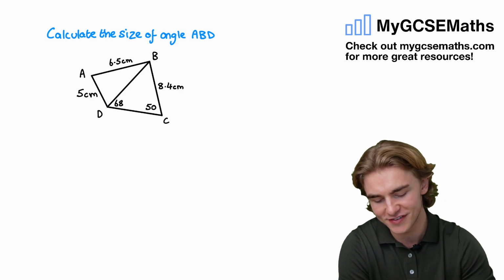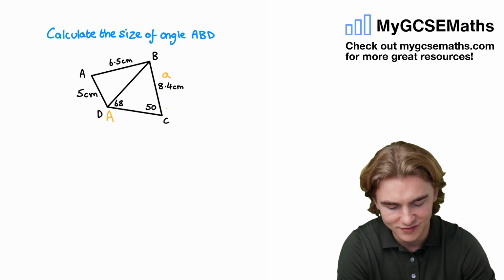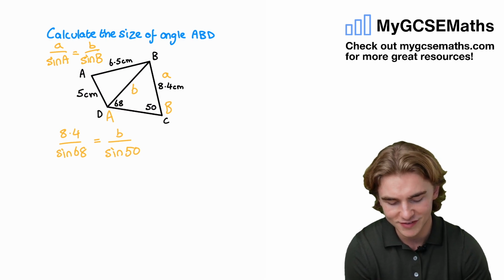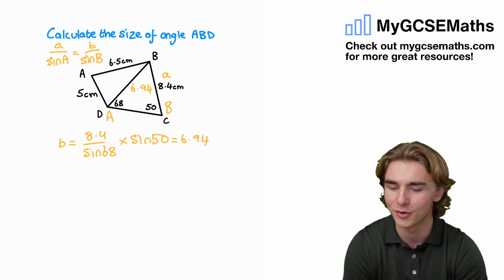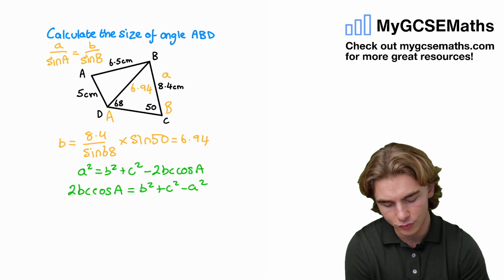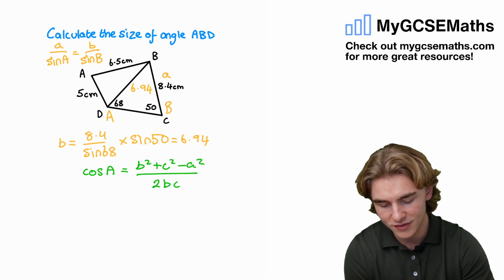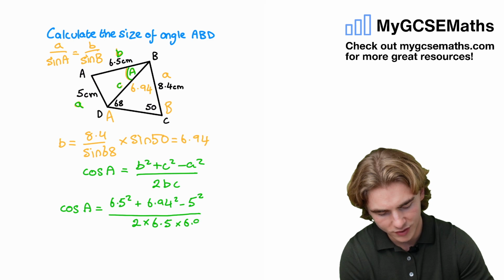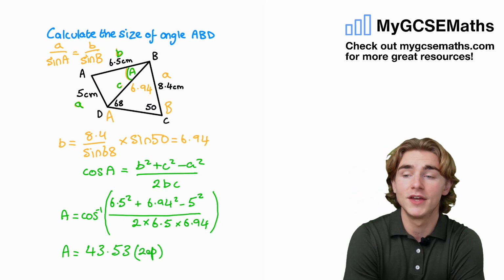Combining the Cosine Rule with Other Rules | GCSE Maths 2025 | 387/400